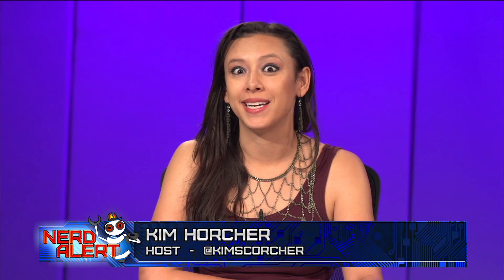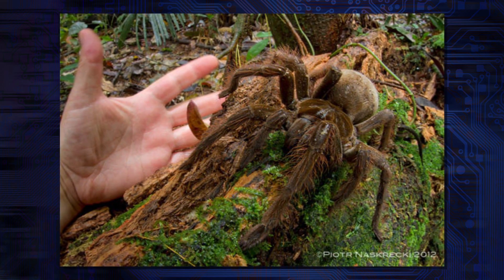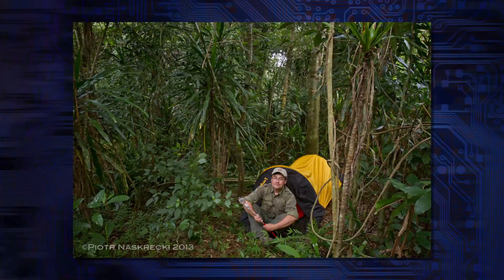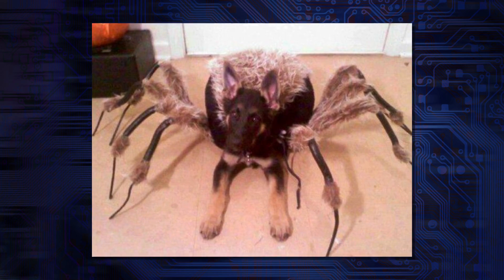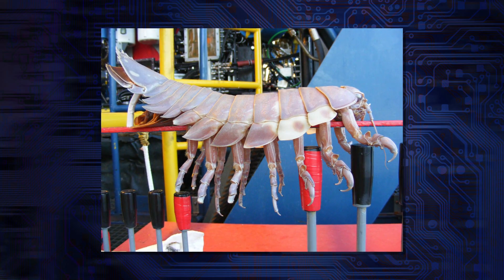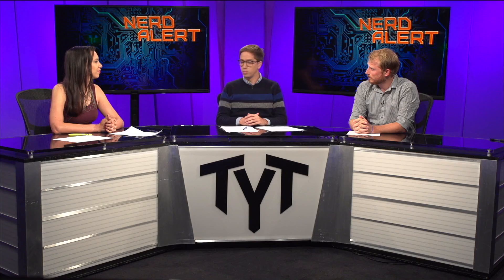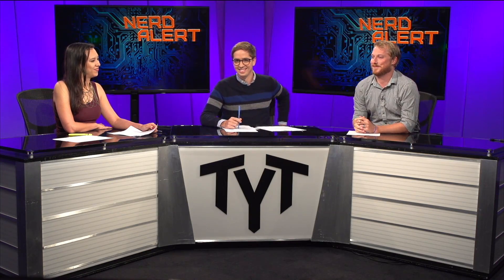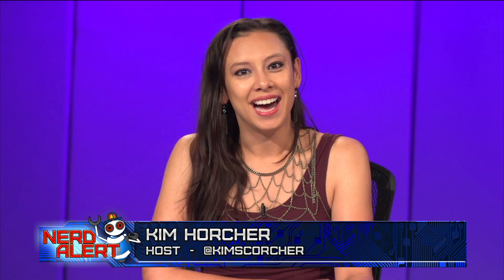What's The Scariest Animal? Probably This Spider...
Meet the Goliath birdeater (Theraphosa blondi), a "puppy-sized" spider that lives up to its name, and then some. Harvard entomologist Piotr Naskrecki was walking through a Guyana rainforest at night when he found a particularly large Goliath birdeater, and took a photo. It also has a "cute" behavior that may actually temporarily blind you. Is it the scariest animal in nature though? Maybe, maybe not... Kim Horcher, Tim Frisch, and Andy Riesmeyer discuss.